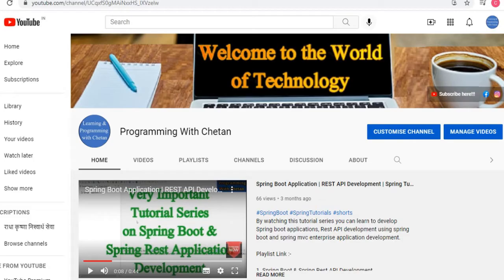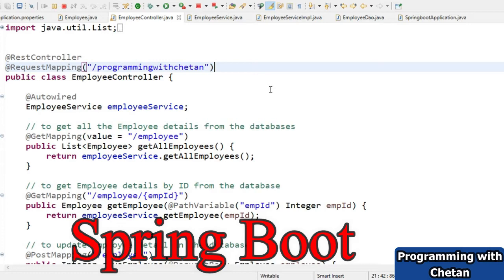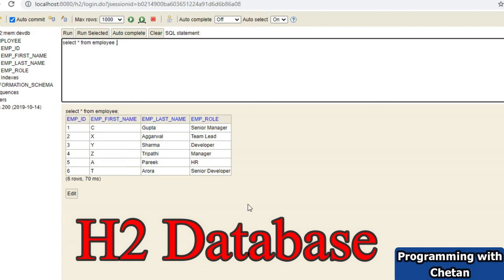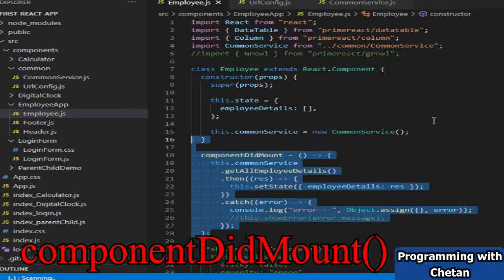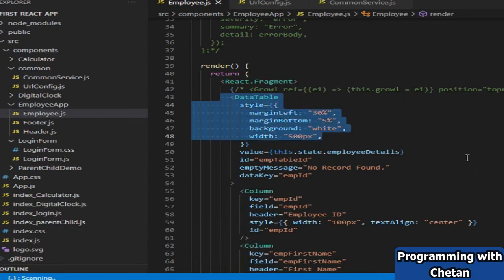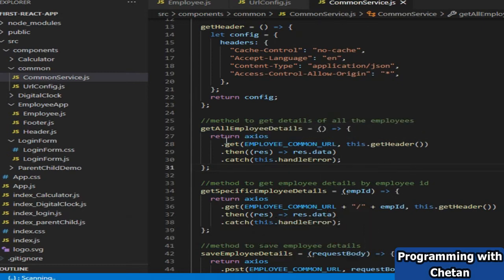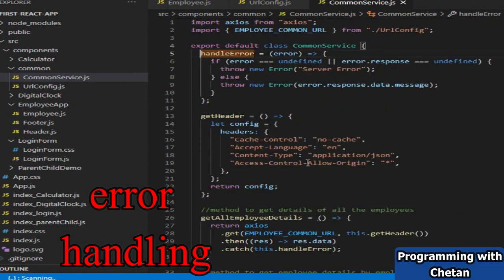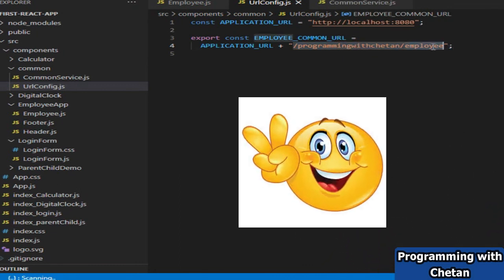CORS Error in Web API | CORS Issue Solution | Spring Boot React JS Application | Axios in React JS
By watching this tutorial you can learn about the Spring Boot and React JS application development and Integration. Also, you can learn about CORS error and its solution.

. Java Tutorials